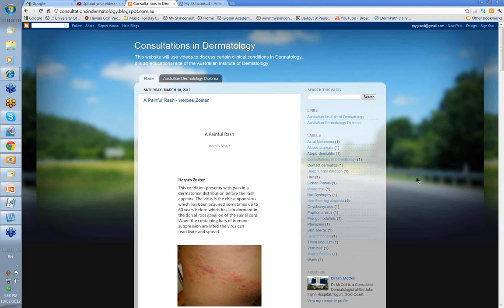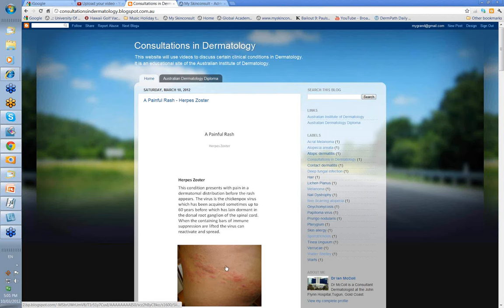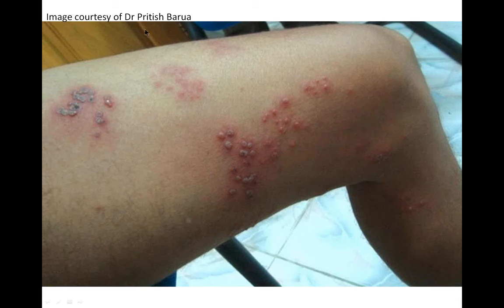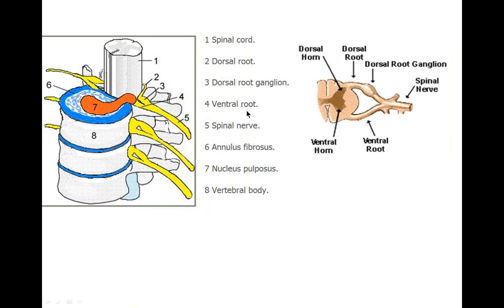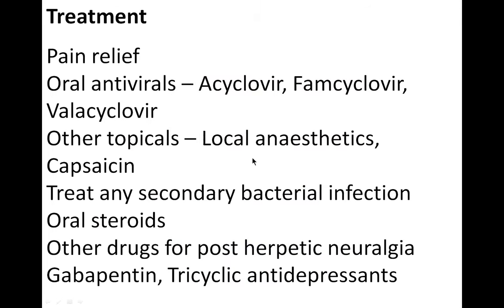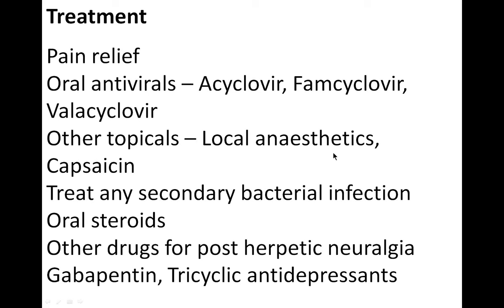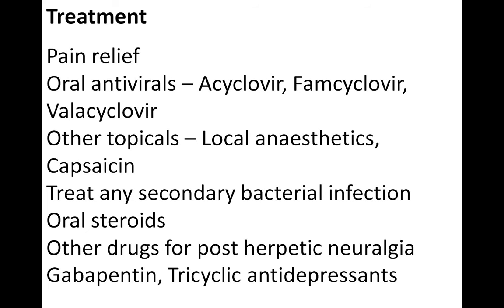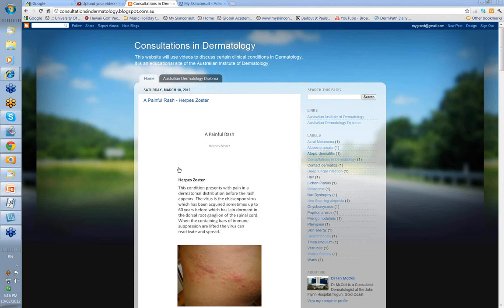2012-03-10 16.58 CID Herpes zoster